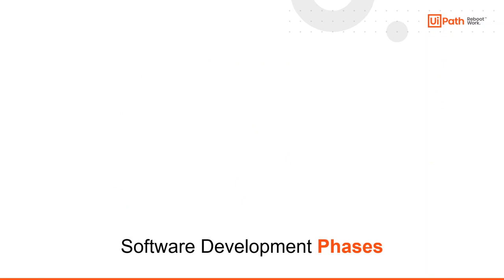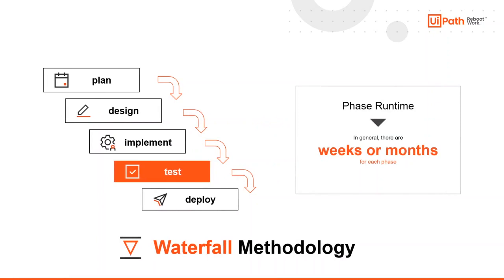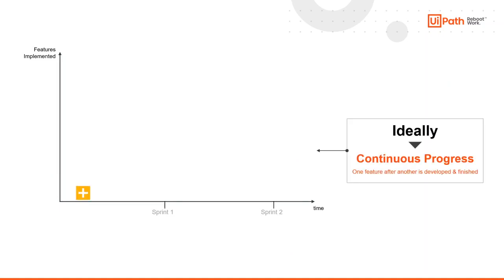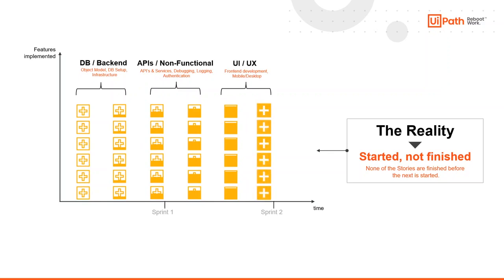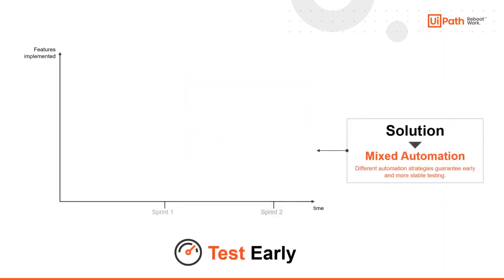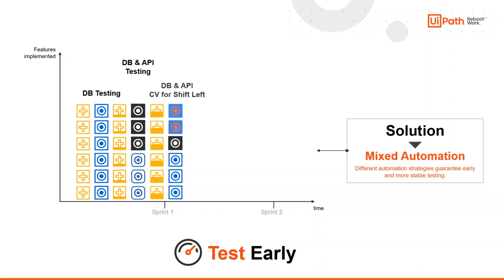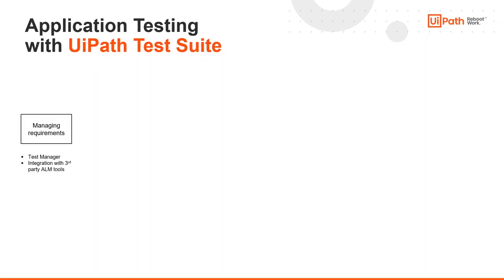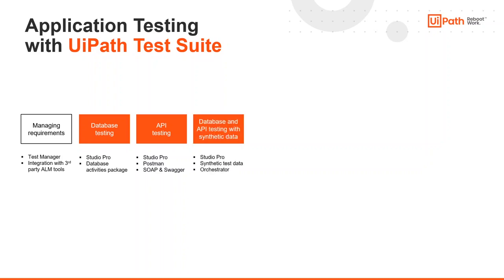1b. UiPath Test Suite - App Testing intro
Application testing is the sum of methods to check whether the software product matches expected requirements, and to find bugs in it.

Software testing = application testing + RPA testing.